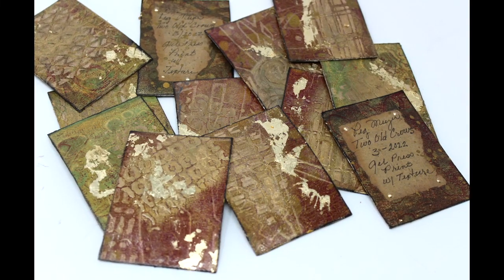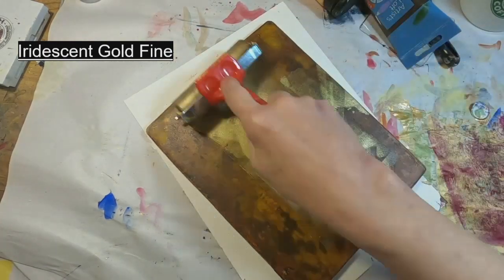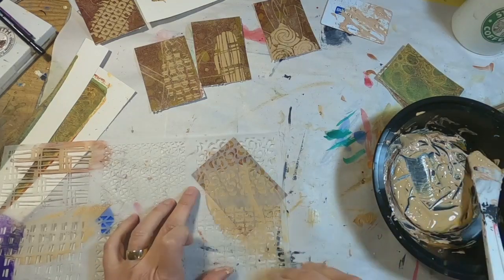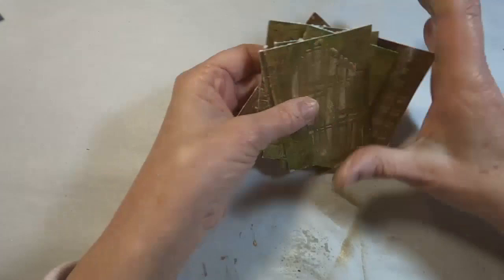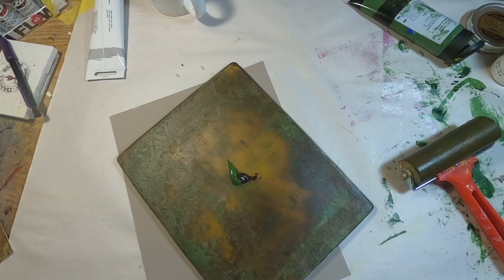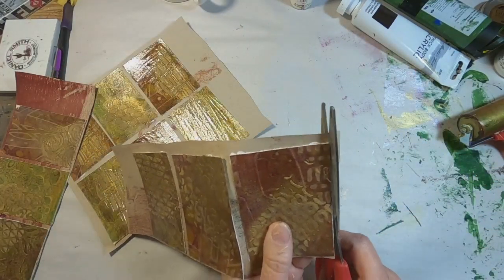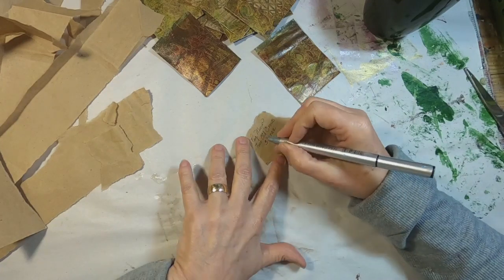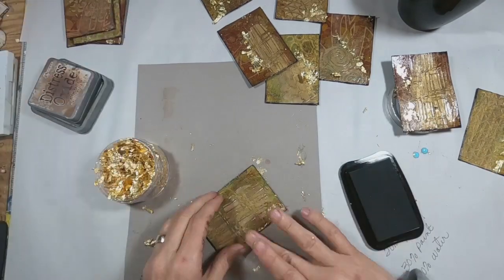Artist Trading Card | ATCs for swap | Gel Press Printing to create Artist Trading Cards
AArtist Trading Card or ATCS) are 2 1/2" x 3 1/2" miniature pieces of art that are traded around the world. Artists create, trade and collect art at organized "swap" events, either in person or online. The only official rule for ATCs is the size: 2.5" x 3.5".

How did the movement start?
Not that long ago - M. Vanci Stirnemann, a Swiss artist, created 1200 cards by hand as part of an exhibit in 1997. He invited others to create their own cards and trade with him on the last day of the exhibit. Today,  there are ATC swaps around the world and you will hear about quite a few here on youtube.

My Facebook Group is trading ATCs this month and, if the group chooses, we will be doing it again!  ATCs are fun to create and there is nothing more enjoyable than seeing the cards that you receive from the swap!

How the Swaps work in my Facebook Group:

Create 10 ATCs
Ship all 10 to TOCMM and include a Self Addressed Stamped Envelope for 10 cards (1 from each artist) to be returned to you.
TOCMM will video a slide presentation of all the cards and will present the video once all cards have been shipped!  Everyone in the group gets to enjoy the outcome!